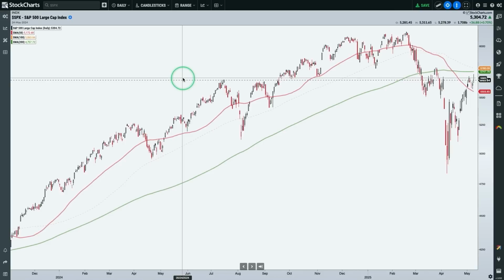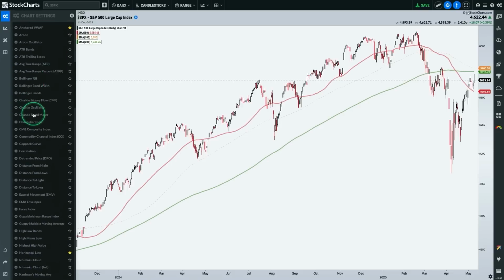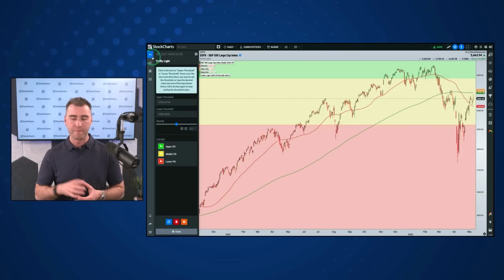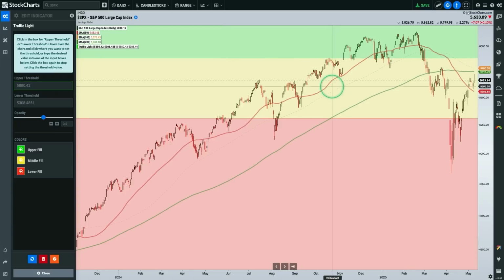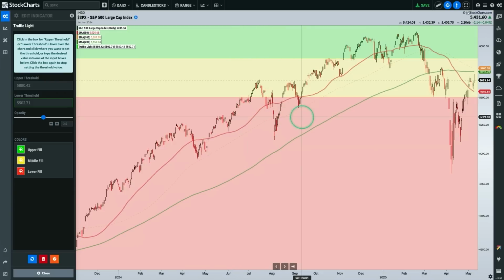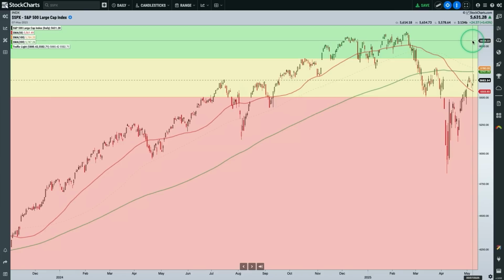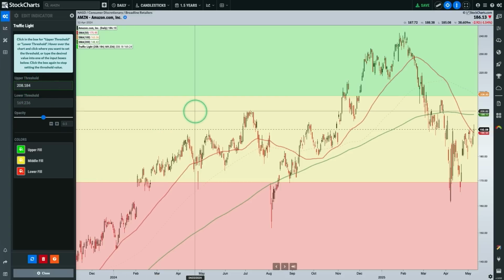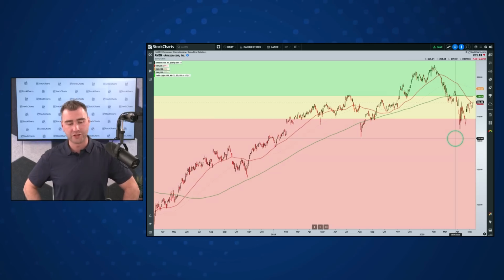Confused by the Market? Let the Traffic Light Indicator Guide You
In this insightful session, Grayson Roze, Chief Strategist at StockCharts, introduces the Traffic Light indicator, a unique tool available exclusively on the Advanced Charting Platform (ACP). Amidst the current volatility of the S&P 500, Grayson demonstrates how this indicator can help investors clarify trend directions and make more confident decisions.

🔑 Key Takeaways
• Leverage the Traffic Light indicator to simplify complex market trends.
• Apply the tool to both broad indexes like the S&P 500 and individual stocks.
• Enhance decision-making in sideways or volatile market conditions.

00:00 - Welcome to the Show!
02:03 - ACP Chart of S&P500
03:18 - Traffic Light Indicator
09:48 - Applying to Individual Stock, Amazon (AMZN)